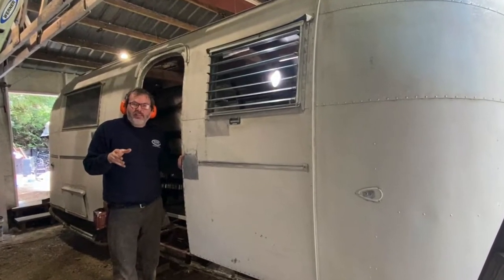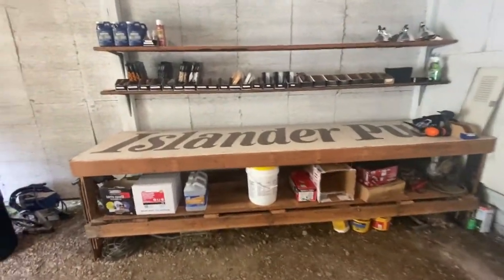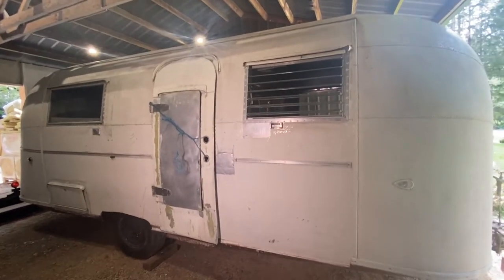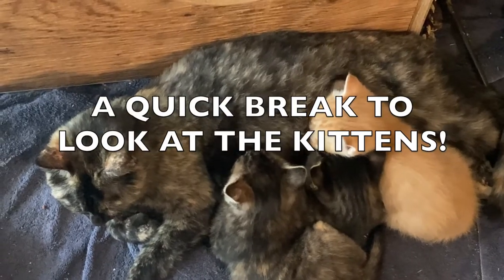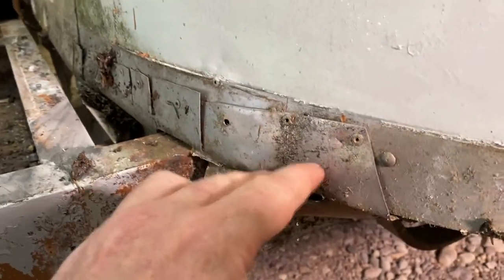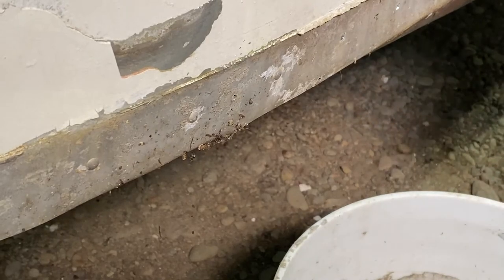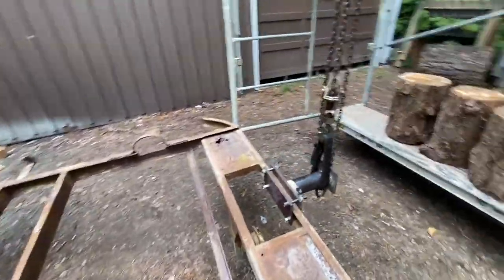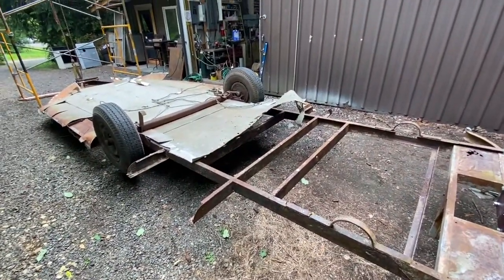Airstream Makeover Part 1 - Shell Removal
AIRSTREAM MAKEOVER PART 1 - SHELL REMOVAL - 1959 AIRSTREAM SAFARI - RIGHT ON #81

Jon